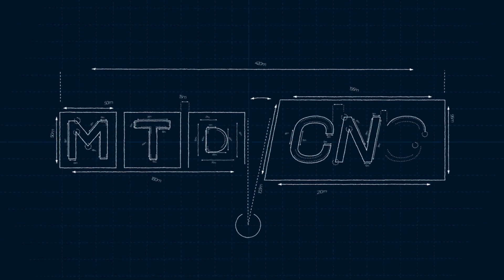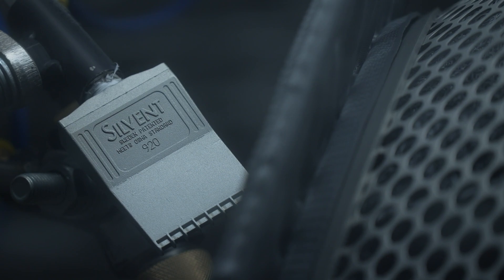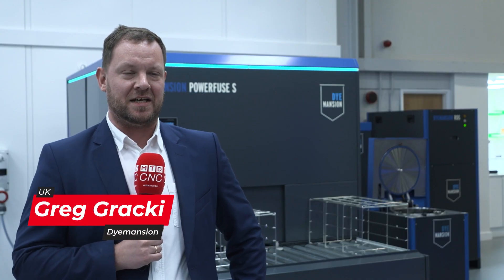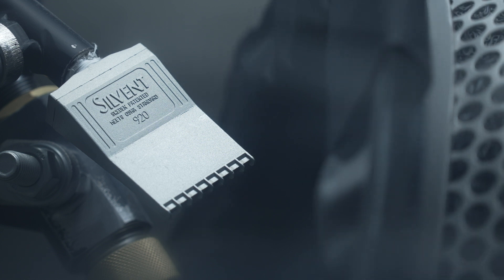Master 3D Printing: Your Ultimate Guide to the Best Learning Spot!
In this video, we bring you an exclusive coverage of day 1 of the Matsuura Open House, held at their additive manufacturing facility in Coalville. The event showcases the latest innovations in the 3D printing industry, with a particular focus on the HP 3D printing solution.

Our reporter, Chloe, spent the day at the event, engaging with the hosts and their partners, and exploring the various exhibits and displays. With its ability to produce parts in production quantities, the HP 3D printer is one of the most sought-after solutions in the industry, and Chloe got an up-close look at how it works and its benefits.

So, whether you're a seasoned 3D printing enthusiast or just starting out, this video will provide you with valuable insights into the latest advancements in the industry.